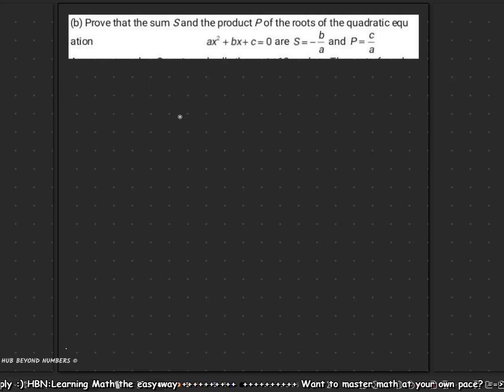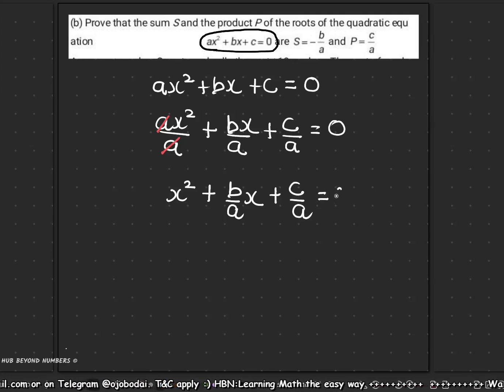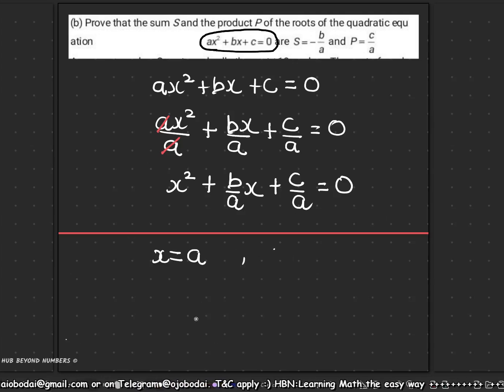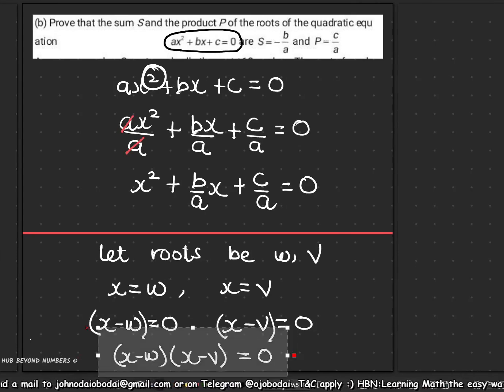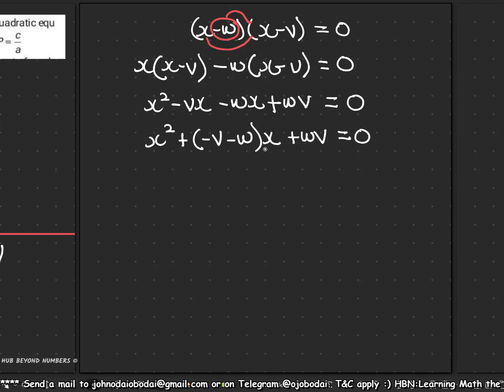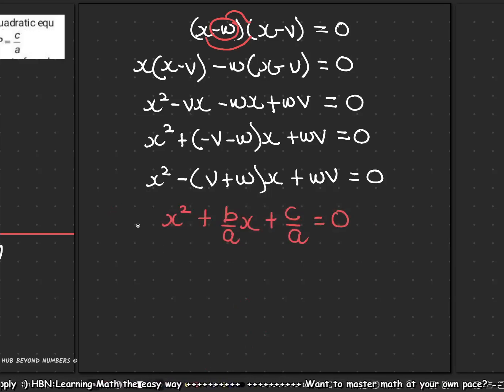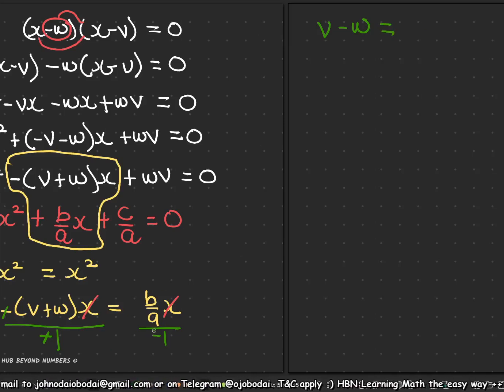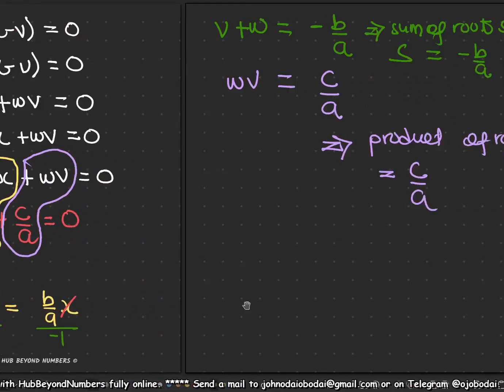Proving the Sum & Product of Roots for Quadratic Equations!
Did you know there's a shortcut to find the sum and product of roots of a quadratic equation without solving it? 🤯 In this video, we prove the formulas for:

✅ Sum of roots:
✅ Product of roots:
𝛼 𝛽 = 𝑐/ 𝑎

We break down the proof step by step to help you understand why these formulas work for any quadratic equation of the form:

🎯 Key Takeaways:
✔️ Step-by-step proof of sum and product of roots
✔️ Why these formulas are always true
✔️ How to use them to solve quadratic problems easily